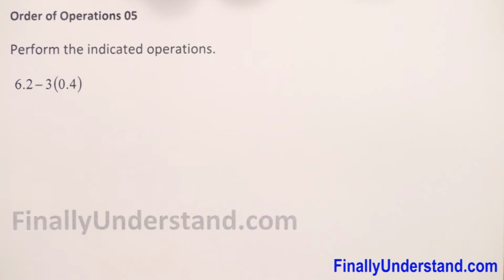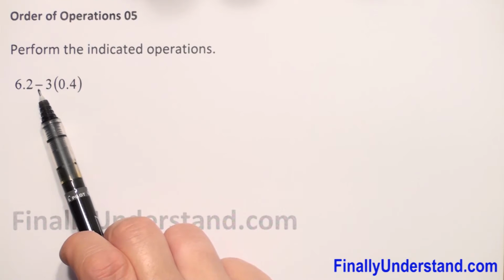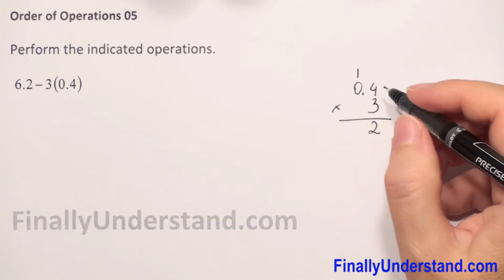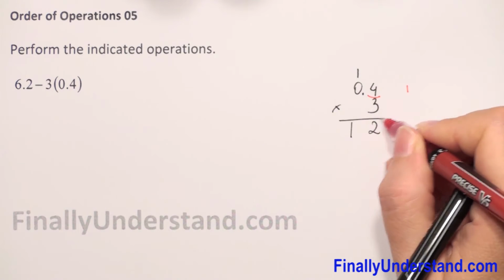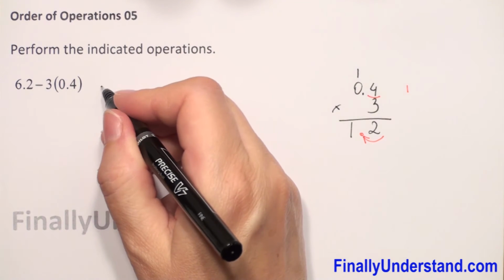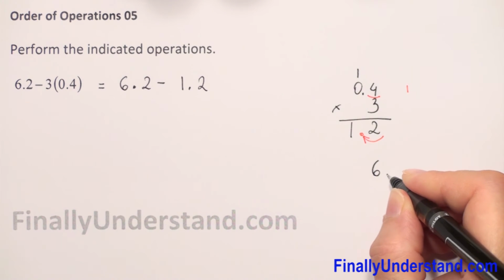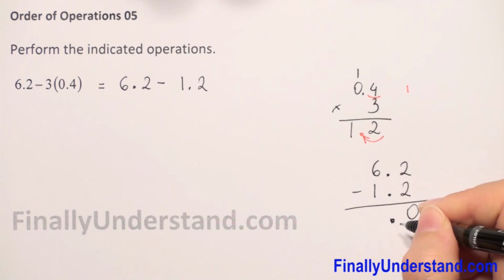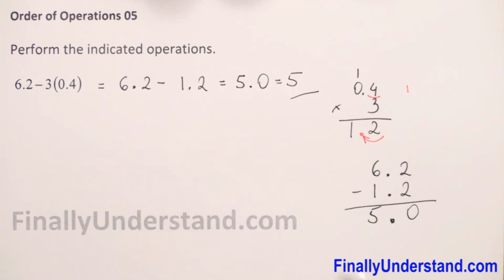Order of Operations with Decimals | Learn PEMDAS Step by Step 05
Learn how to solve math problems using the order of operations with decimals! In this video, we’ll go step by step through real examples using PEMDAS (Parentheses, Exponents, Multiplication, Division, Addition, and Subtraction). Perfect for students learning decimals and math problem-solving.